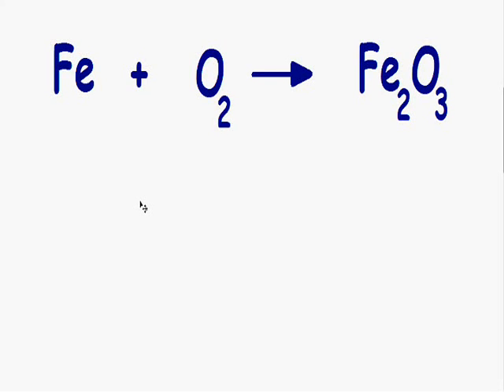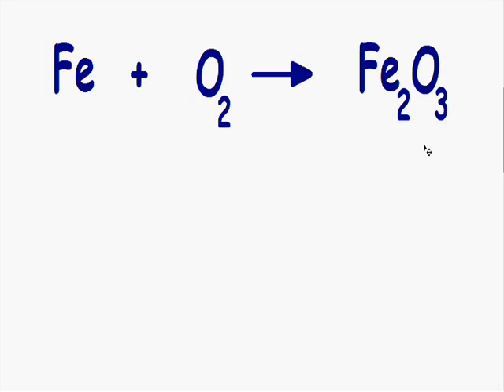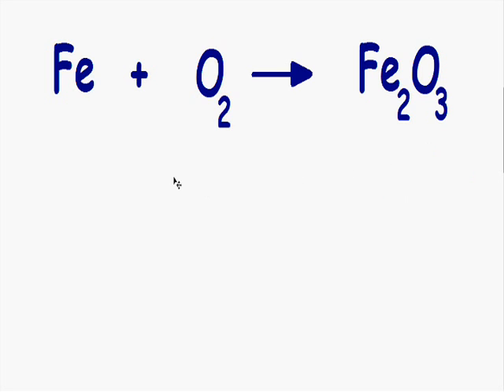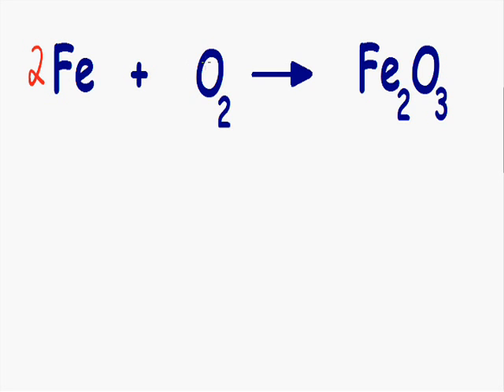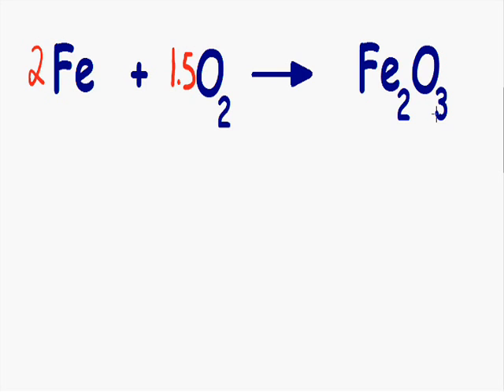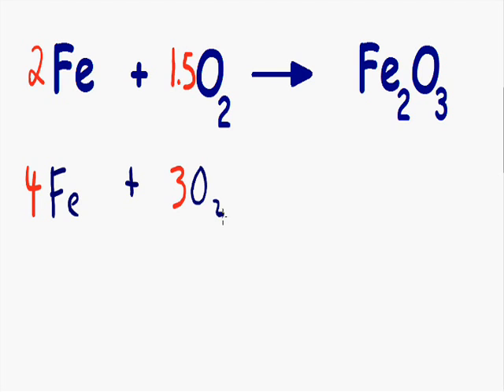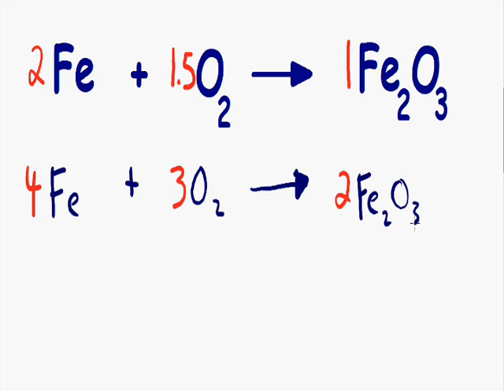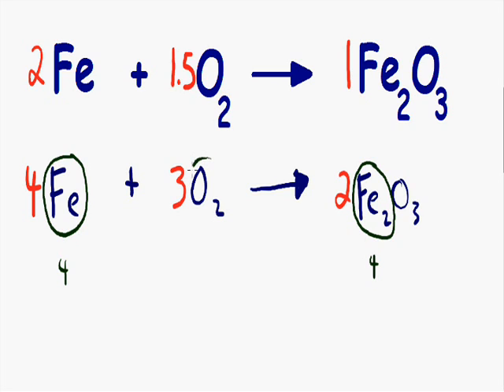Balancing chemical equations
Balancing chemical equations, step by step example. Learn how to balance chemical equations and more